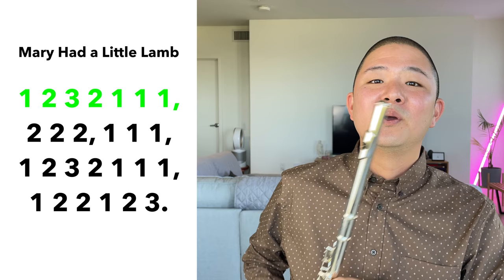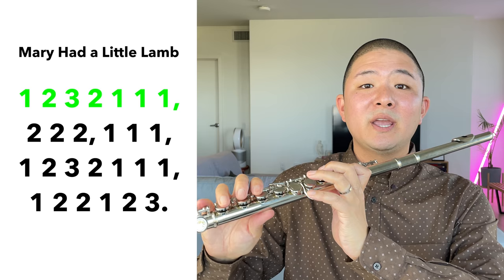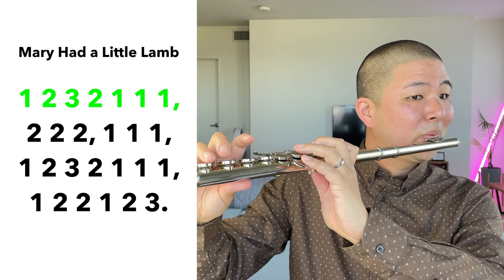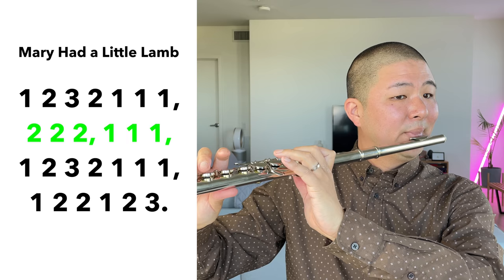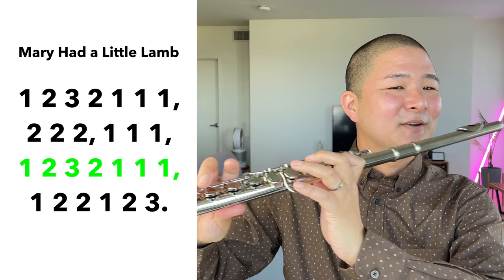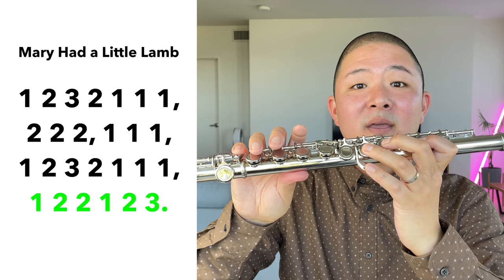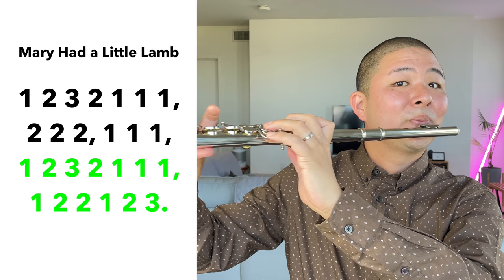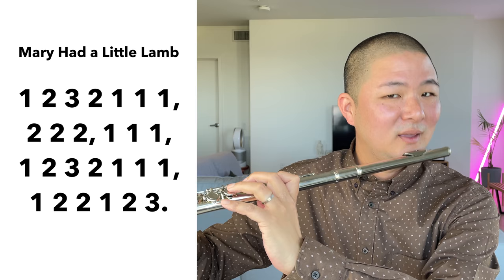Learn Your First Easy Flute Song (No Music Reading Required) | Flute for Beginners, Lesson 5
Learn an easy flute song (Mary Had a Little Lamb) using just three easy flute notes. No music reading required. In case you missed it, learn fingerings for the three notes you'll need to play this easy flute music in Lesson 4 of my Flute for Beginners series.

📖 FLUTE FOR BEGINNERS, LESSON 5 CHAPTERS:
0:00 - Introduction
1:04 - Learning the Notes & Flute Fingerings
2:56 - Practicing Mary Had a Little Lamb in Sections
3:47 - Playing through this Easy Flute Song

✅ In this video, I use the Mendini Closed Hole flute which I got for about $70 on Amazon

In this series of flute lessons for beginners I break down the first flute lesson concepts for total beginners who want to learn to play flute for the first time. Take your time absorbing and practicing each concept. If you are in need of individualized instruction, please inquire about private virtual flute lessons

📺 ABOUT MY CHANNEL:
My goal with this channel is to help inform and inspire your flute practice, whether you are a developing flutist, an adult amateur, flute teacher or just a lover of flute music and all things flute.